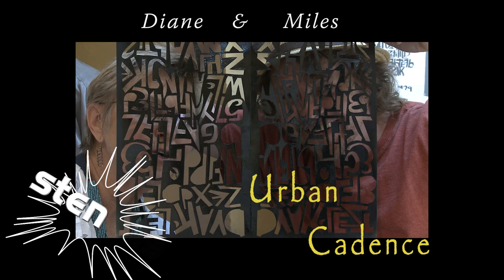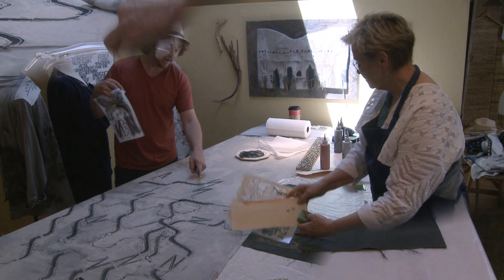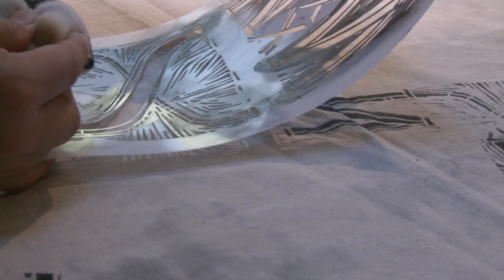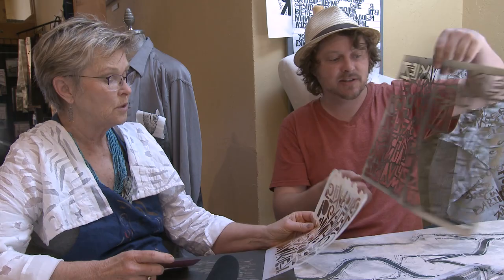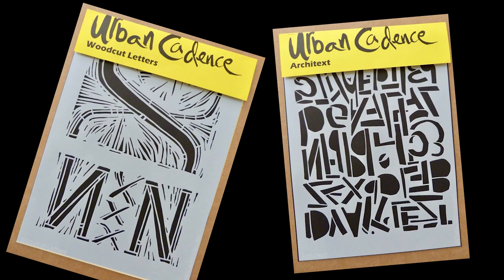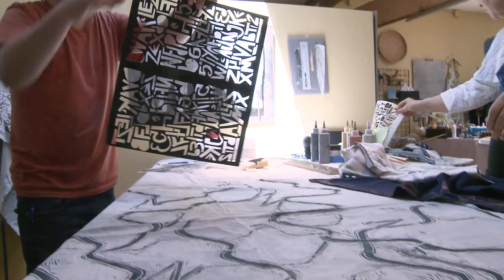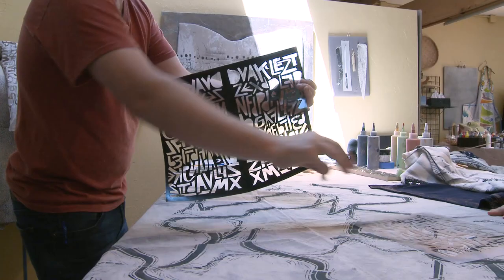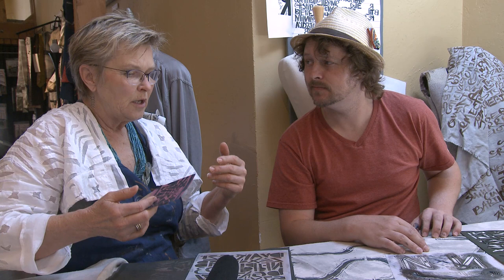Diane Ericson and Miles Frode Print the NEW Stencils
A little glimpse of Diane and her son Miles printing the latest Urban Cadence stencils: Woodcut Letters and Architext.